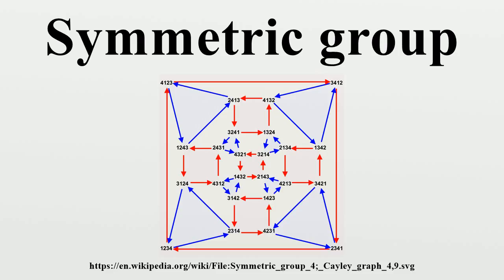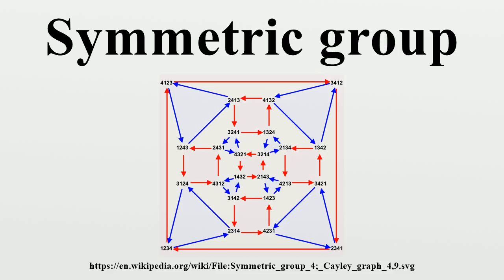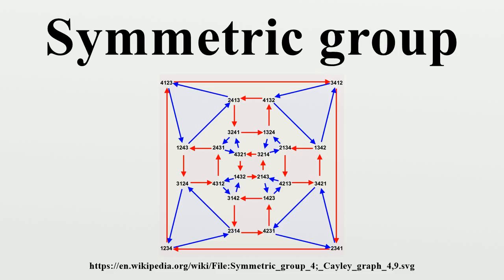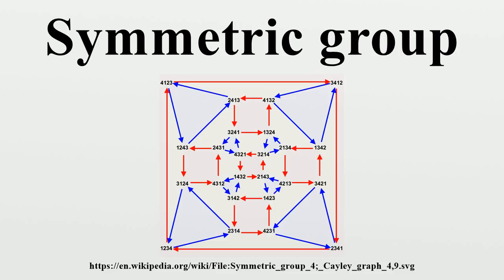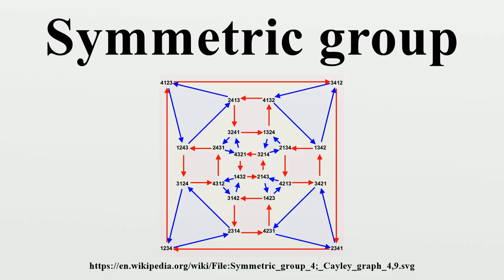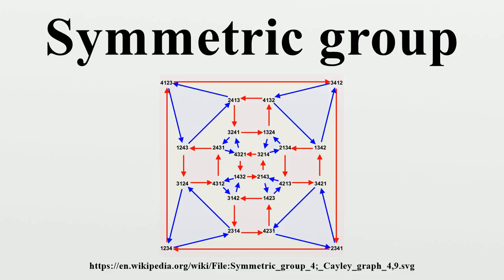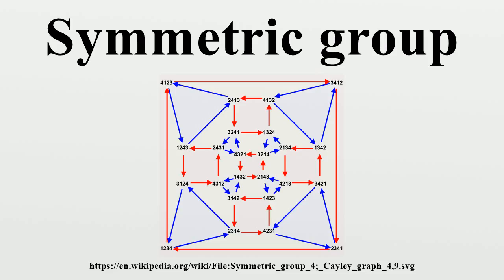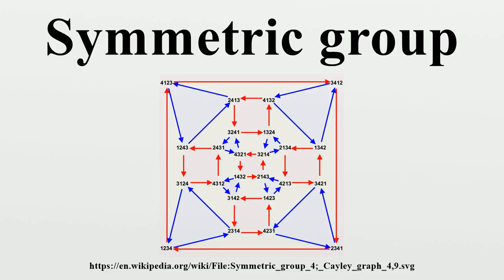Symmetric group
In abstract algebra, the symmetric group Sn on a finite set of n symbols is the group whose elements are all the permutation operations that can be performed on n distinct symbols, and whose group operation is the composition of such permutation operations, which are defined as bijective functions from the set of symbols to itself.Since there are n!

Image-Copyright-Info
Image is in public domain
Author-Info:   GrapheCayley-S4-Plan.svg: Fool (talk) derivative work: Lipedia (talk)
Image-Copyright-Info